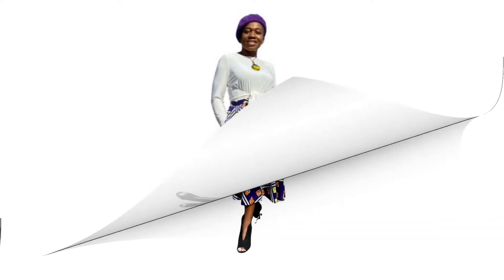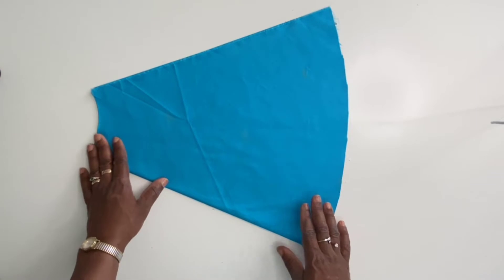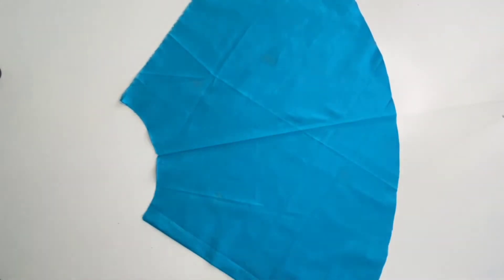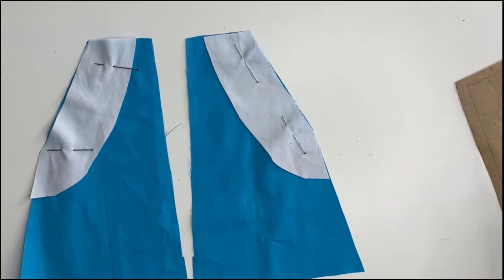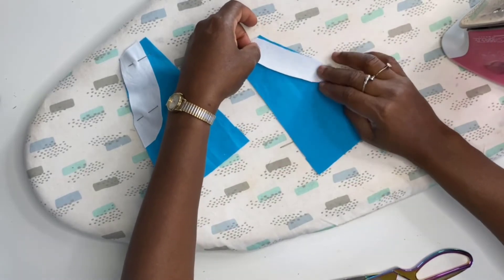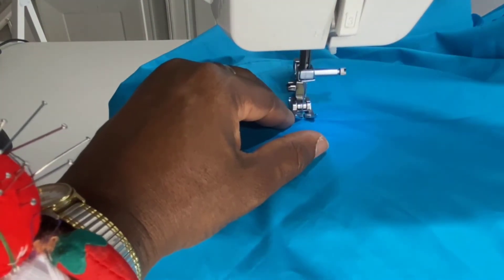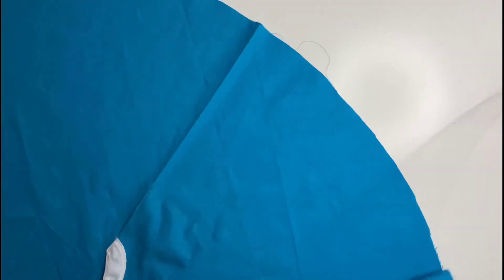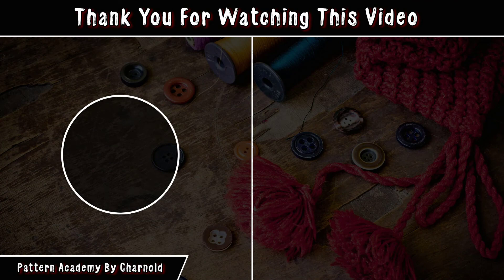How To Cut And Sew Patch Pocket On Flared / Circle Skirt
How To Cut And Sew Patch Pocket On Flared Skirt

1. Fine liner pencil

2. Tape measure

3. Scissor

4. Notcher

5. 18 inch clear ruler